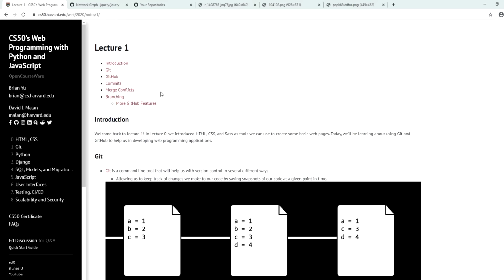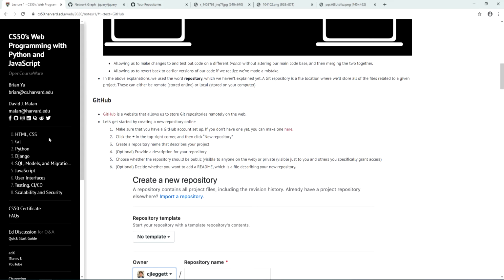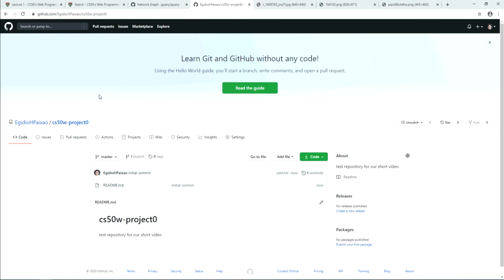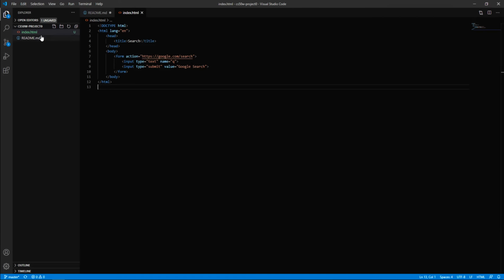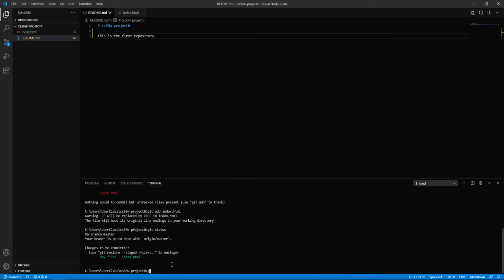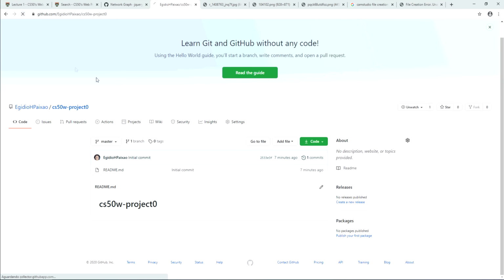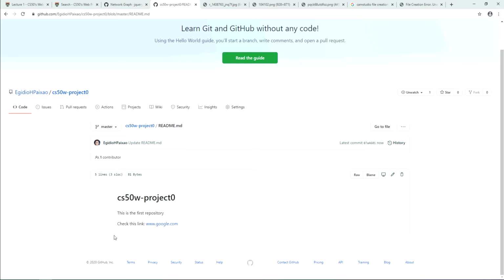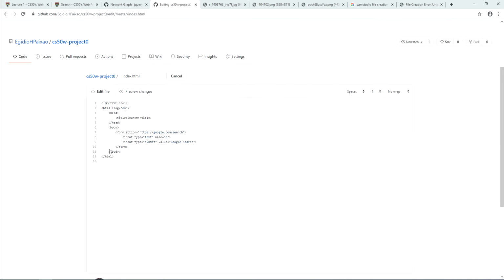LECTURE 1: GIT | SUMMARY (CS50 WEB)